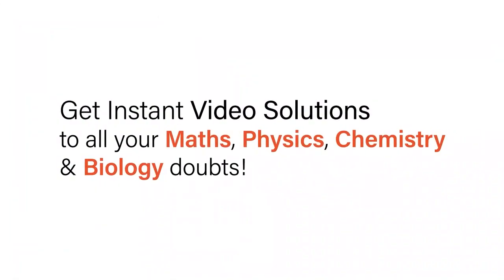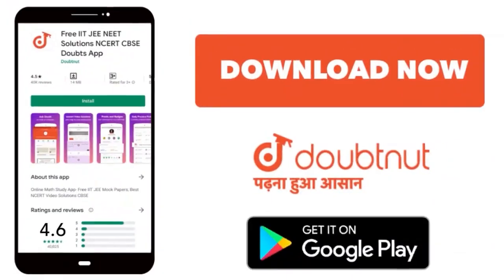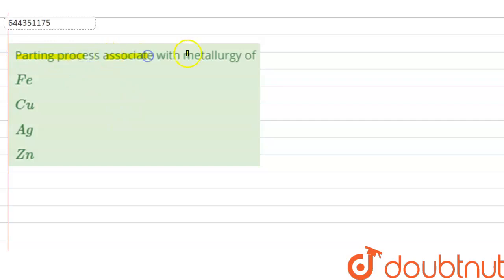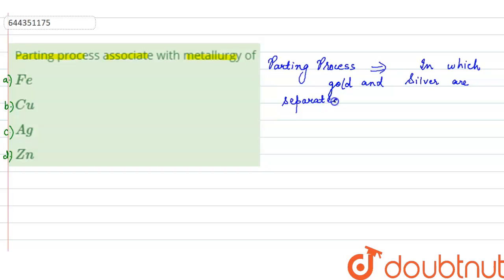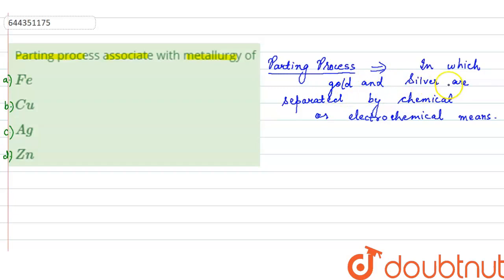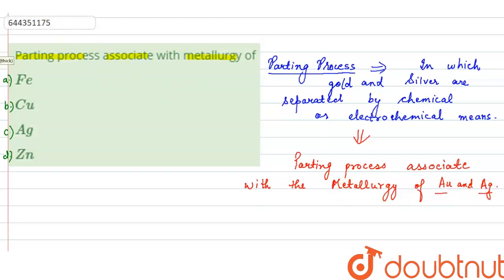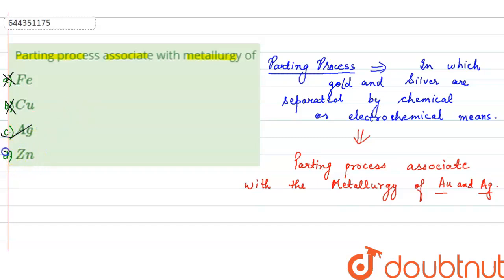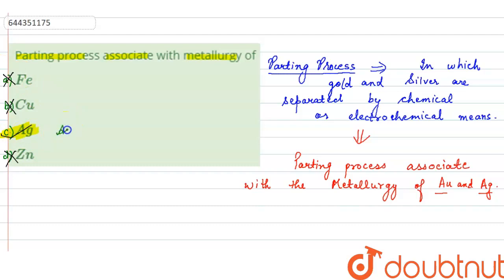Parting process associate with metallurgy of | 12 | GENERAL PRINCIPLES AND PROCESSES OF ISOLATI...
Parting process associate with metallurgy of
Class: 12
Subject: CHEMISTRY
Chapter: GENERAL PRINCIPLES AND PROCESSES OF ISOLATION OF ELEMENTS
Board:IIT JEE

👉 Have Any Query? Ask Us.